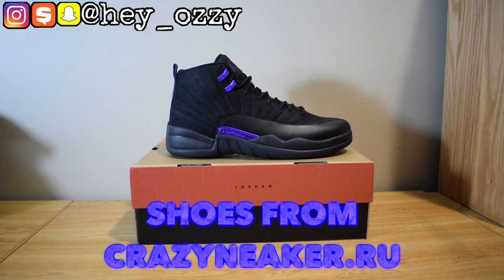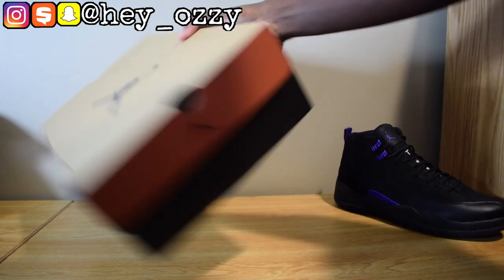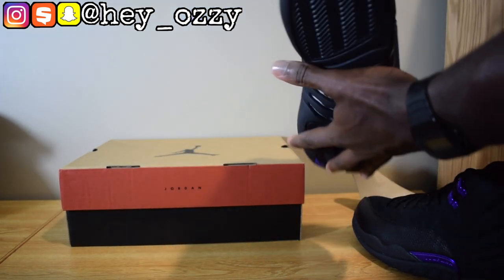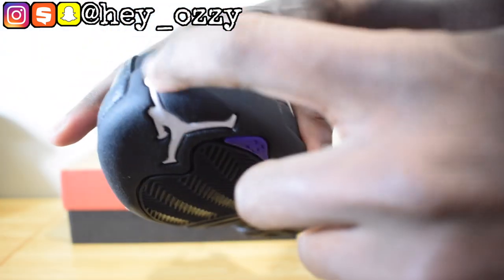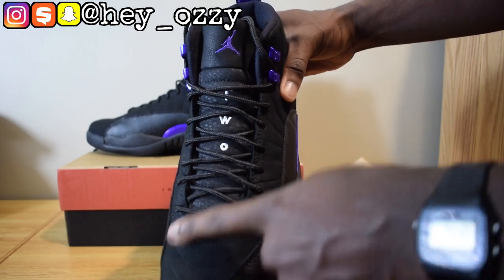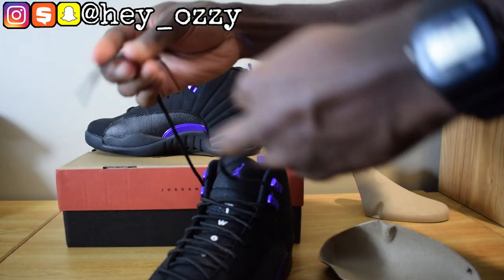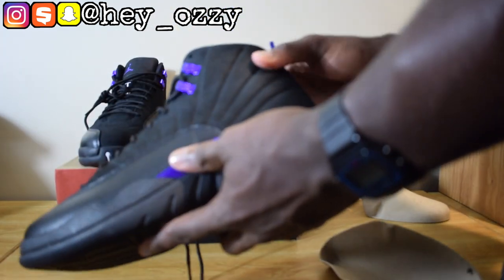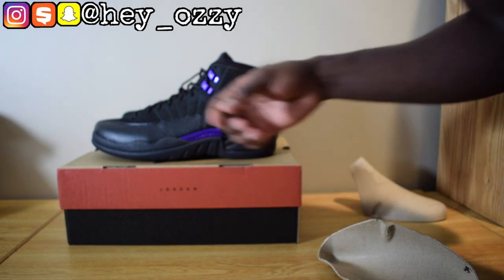Air Jordan 12 Dark Concord Review + On Feet Review crazysneaker.ru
You can get these shoes from crazysneaker.ru